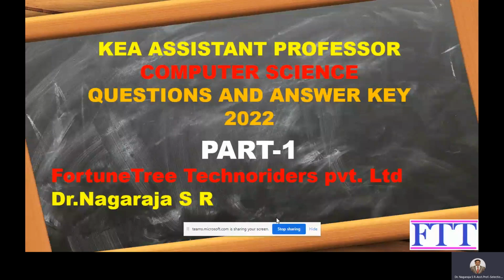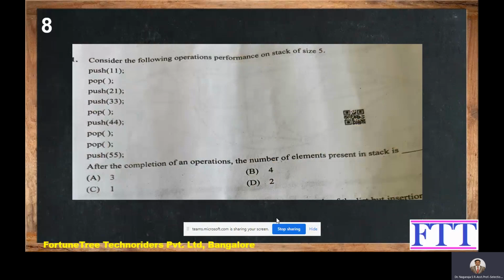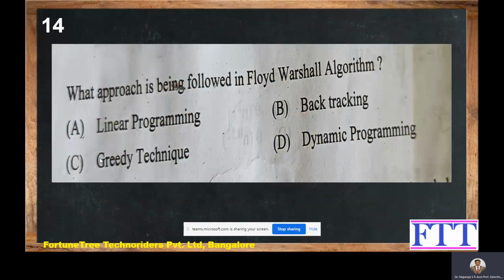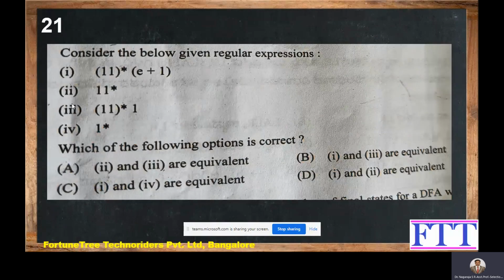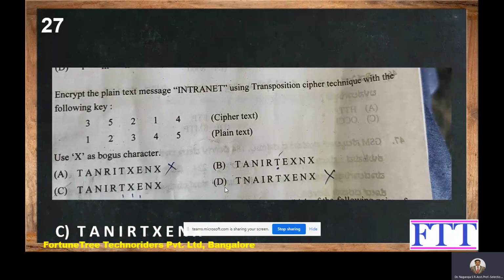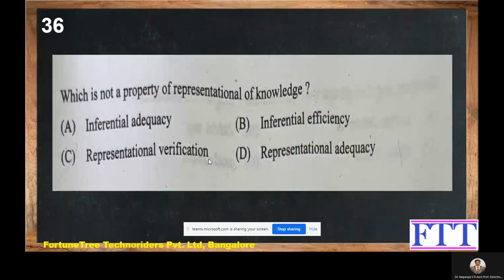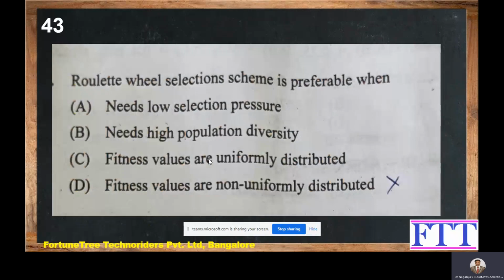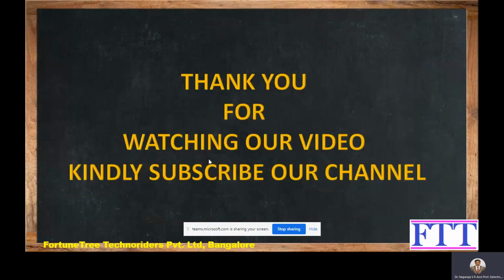KEA ASSISTANT PROFESSOR POST - COMPUTER SCIENCE QUESTIONS AND ANSWER KEY 2022 PART 1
KEA ASSISTANT PROFESSOR POST COMPETITIVE  EXAMS - COMPUTER SCIENCE QUESTIONS AND ANSWER KEY 2022 PART 1
UGC - NET /JRF / SET
FTT